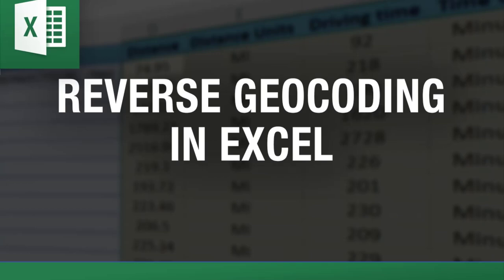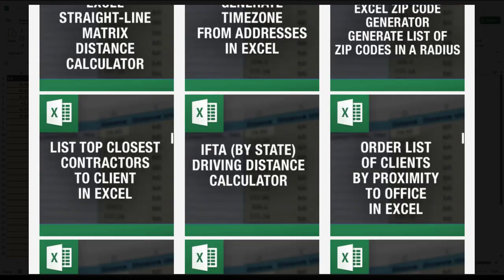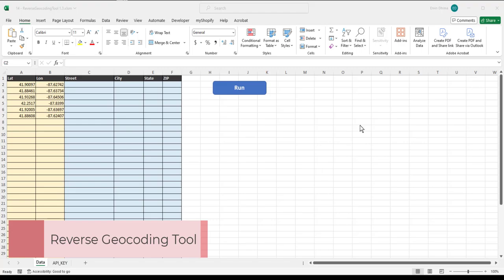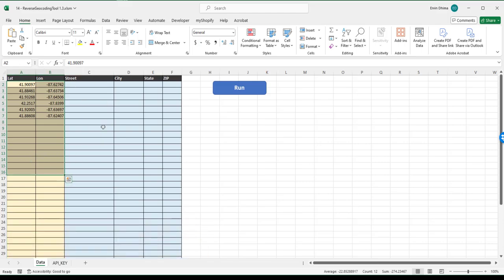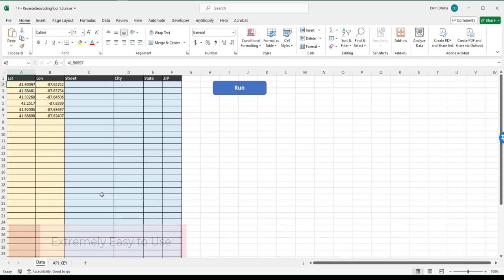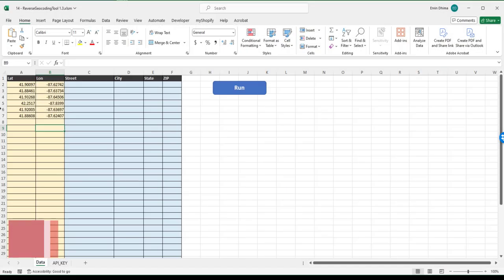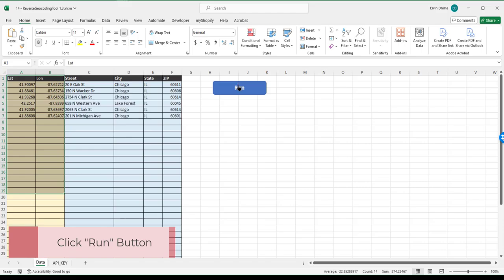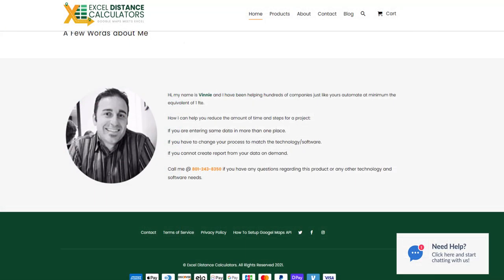Reverse Geocoding in Excel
The Reverse Geocoding Tool makes it easy to convert latitude and longitude coordinates into addresses—all directly in Excel! Whether you’re working with a handful of coordinates or a large dataset, this tool lets you reverse geocode quickly and efficiently, giving you address information within minutes.

Simply enter your list of latitudes and longitudes, and the tool will automatically convert them into the corresponding addresses. It’s perfect for anyone who needs to handle geolocation data, such as logistics planners, marketers, or researchers, allowing you to get detailed address information without any manual lookups or switching between tools.

By keeping everything in Excel, it saves time and keeps all your data organized in one place. This Reverse Geocoding Tool is ideal for simplifying your workflow, especially when working with a large number of geocodes!

OTHER PRODUCTS:
EXCEL DRIVING DISTANCE CALCULATOR FOR GOOGLE MAPS

00:00 Intro About "Excel Distance Calculators"
00:34 How the Tool Works
01:36 How to Use the Tool